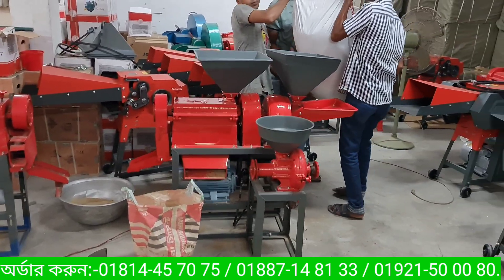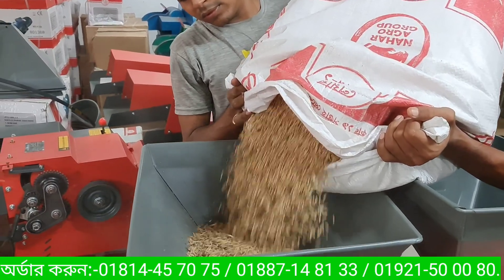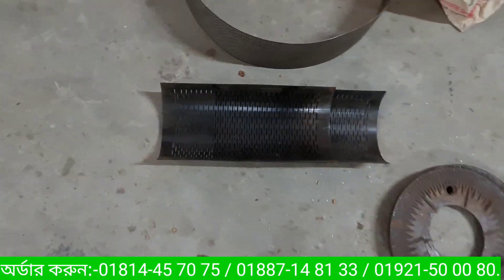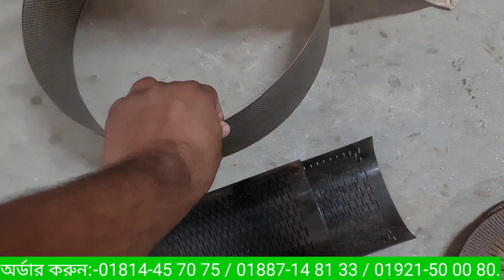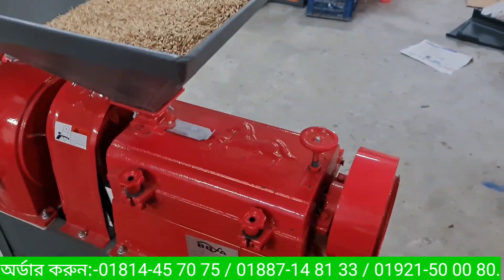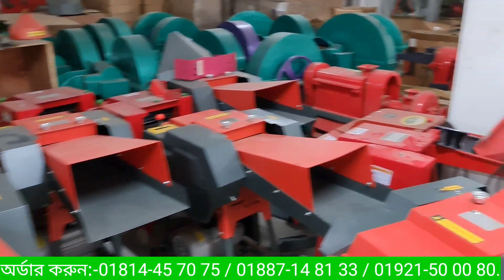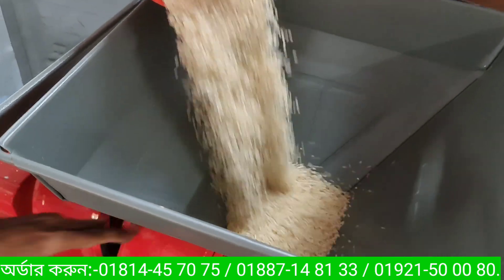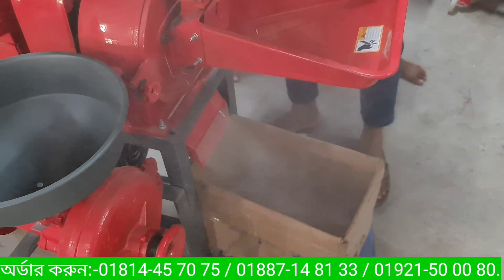Rice Mill, Automatic Rice Mill Machine, ধান ভাঙানোর মেশিন, হলুদ মরিচ ভাংগানোর মেশিন। Machine.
ধান ভাঙানোর মেশিন এর দাম,অটো রাইস মিল,মিনি অটো রাইস মিল দাম.
Code:Rice mill V20 price 80,000/-
Special discount:-5000/-
Price now 75,000/-

► কোন কিছু জানতে অথবা অর্ডার করতে কল করুন:-

খামারিও ব্যবসায়ী ভাইদের জন্য সল্প দামে আমরা নিয়ে এসেছি অটো রাইস মিল.
এতে বাঁচবে সময় বাঁচবে খরচ।
বৈশিষ্টঃ
১। শক্তির উতসঃ৩ অশ্বসক্তির মটর
২। বিদ্যুৎ শক্তিঃ ২২০ ভোল্ট

কার্জক্ষমতা ( কেজি/ঘন্টা )
১। প্রতি ঘন্টায় ১৬০/২৫০ কেজি ধান, গম ও ভুট্টা ভাঙতে পারবেন.
২|এটি দিয়ে হলুদ, শুকনা মরিচ গুঁড়া করতে পারেন.
৩। চিনা প্রযুক্তিতে তৈরি মেশিন ।
অর্ডার করার জন্য অবশ্যই পরিবহন খরচ বা এর সমমান সর্বনিম্ন  টাকা
ব্যাংক, বিকাশ অথবা রকেট এর মাধ্যমে দিতে হবে ।
কারন অনেকেই আমাদের কাছে অর্ডার করে পরিবহন থেকে পন্য তুলেনি এতে আমাদের লস হয় তাই আগেই দিতে হবে ।

মুল্যঃ৭৫,০০০ টাকা মাত্র.
ক্যাশ অন ডেলিভারি।
বাংলাদেশের যে কোন প্রান্তে করতোয়া,ও সুন্দরবন কুরিয়ার সার্ভিসের মাধ্যমে প্রোডাক্ট দিয়ে থাকি.
আপনারা যারা আগ্রহী ক্রেতা তারা যোগাযোগ করবেন.

অফিস:-মেহেরপুর জেলা,নুরপুর বাজার,লেটেস্ট শপ.
মোবাইল:-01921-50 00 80 / 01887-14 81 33 / 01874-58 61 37 / 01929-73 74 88 / 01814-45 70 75 ///